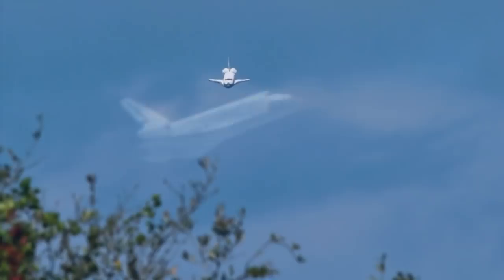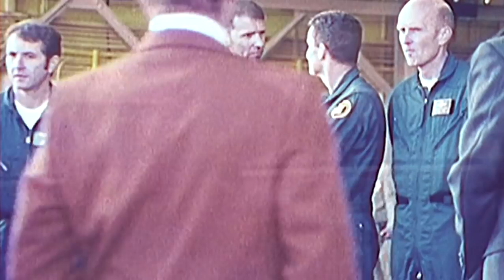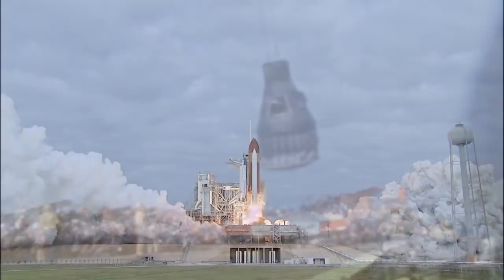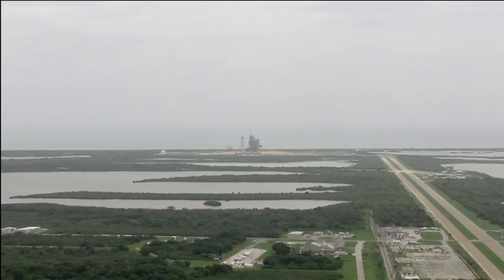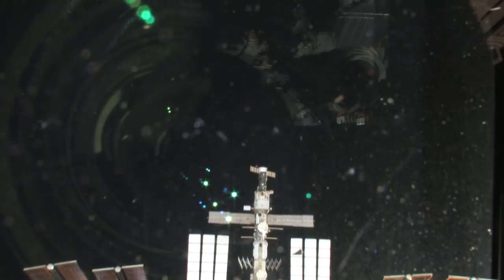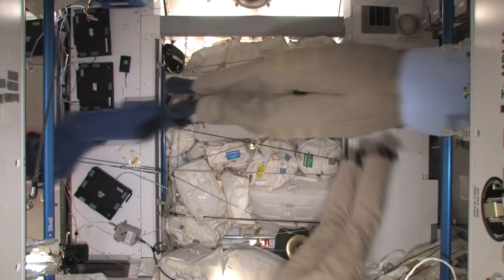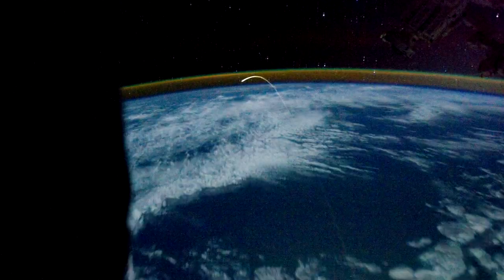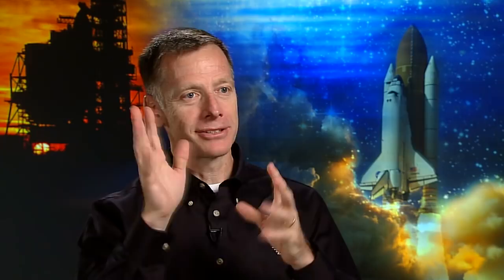Space Shuttle: The Final Flight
Commander Chris Ferguson, Pilot Doug Hurley, and Mission Specialists Rex Walheim and Sandy Magnus share their experiences during STS-135, the final mission of Atlantis and the Space Shuttle Program.  The STS-135 crew also offers historical account of the Space Shuttle Program's legacy, with a special appearance by astrophysicist Dr. Neil deGrasse Tyson.